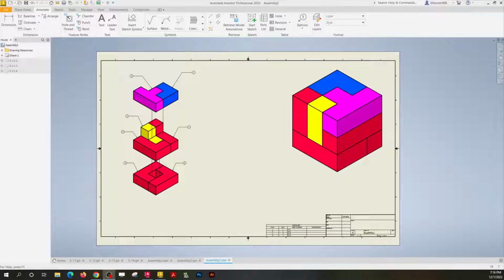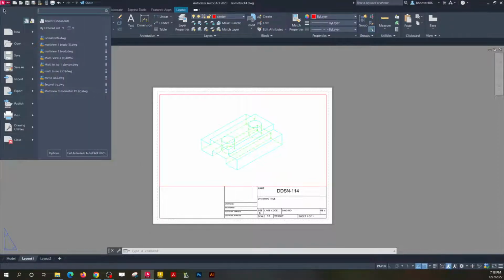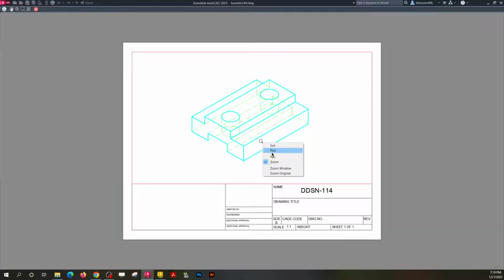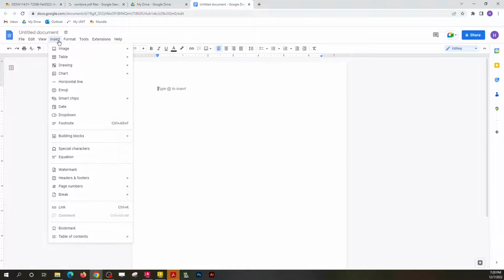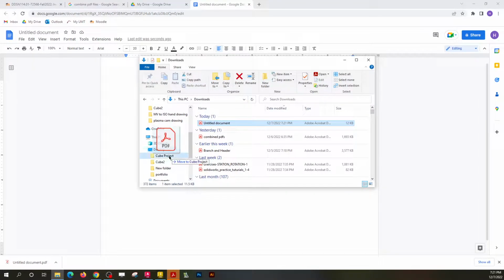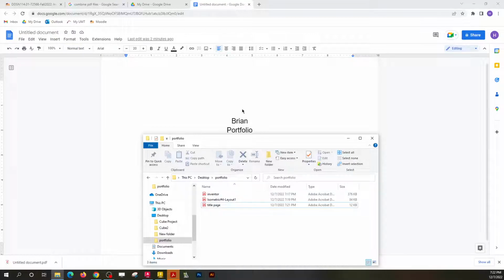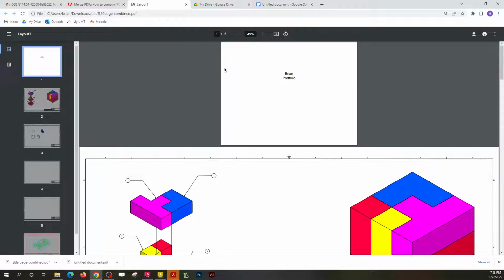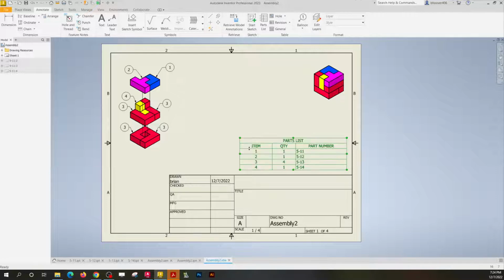Creating the digital portfolio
00:00 Overview
00:15 Export PDF from Inventor
01:08 DWG to PDF Autocad
02:50 Cover page Google Docs
05:41 Combine PDF files